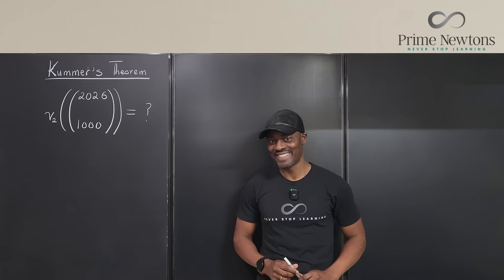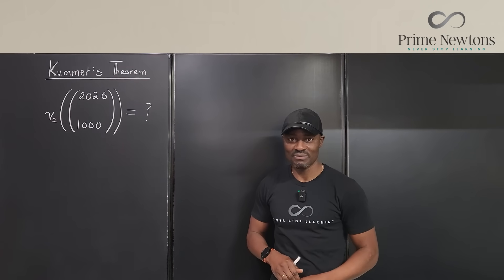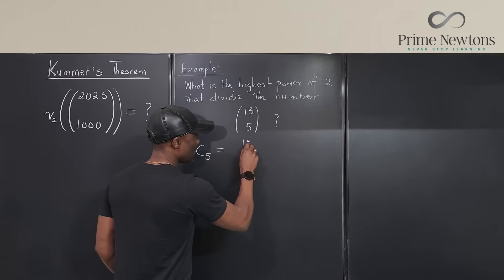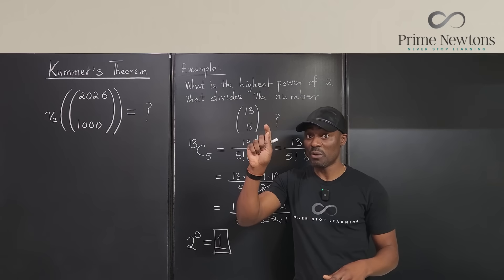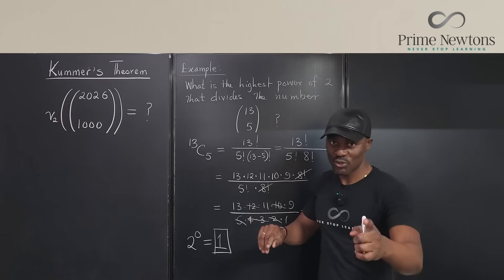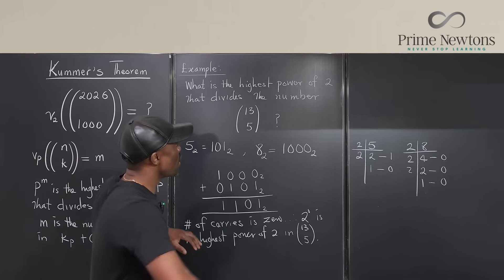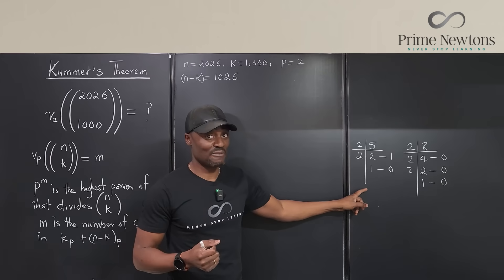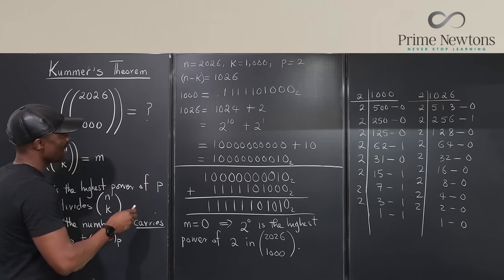Kummer's Theorem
This theorem was discovered by the German Mathematician E. E. Kummer.